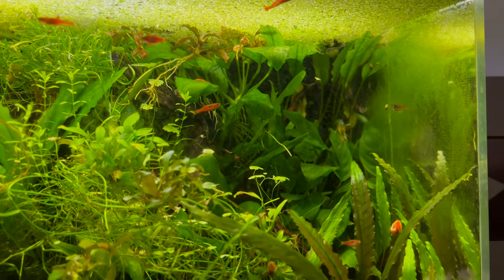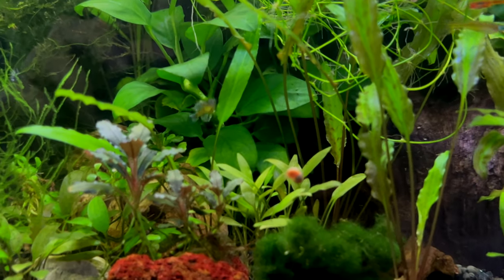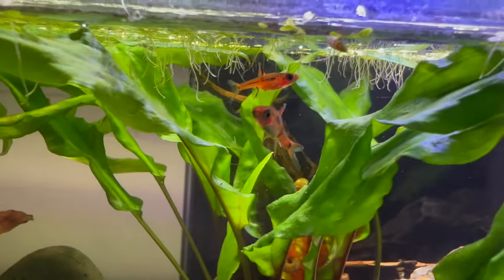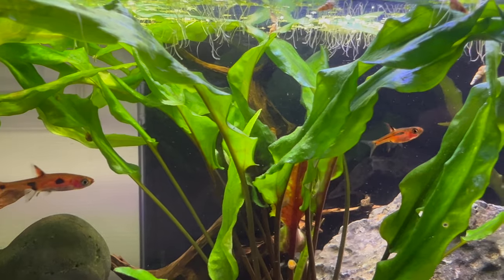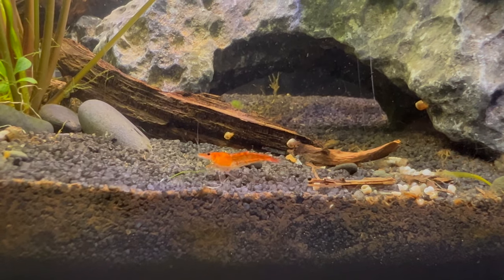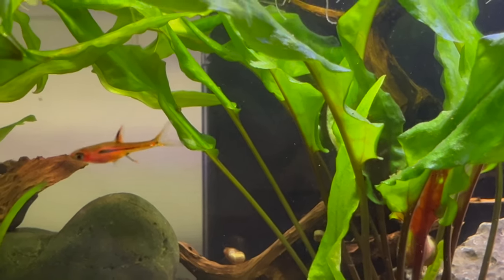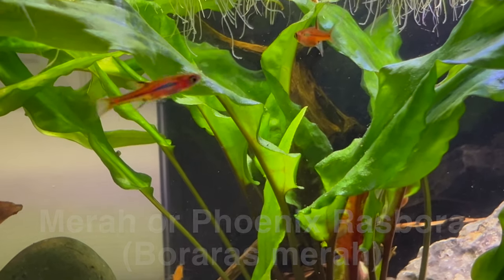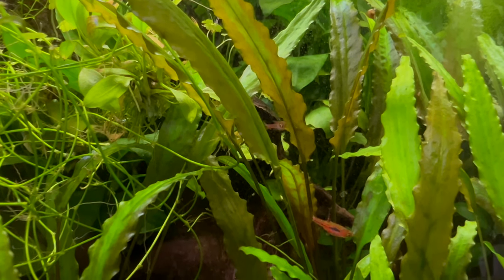What Do I ACTUALLY Have? Merah, Chili or Dwarf Rasboras?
I really wanted to take the time to figure out the differences between 3 of the tiniest red rasboras and see which ones I really have!

Joanna :-)